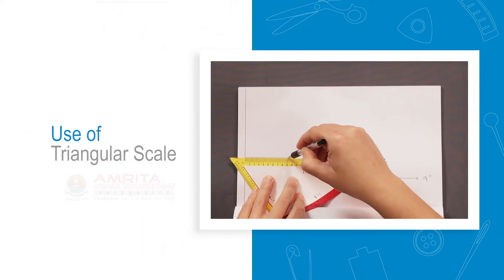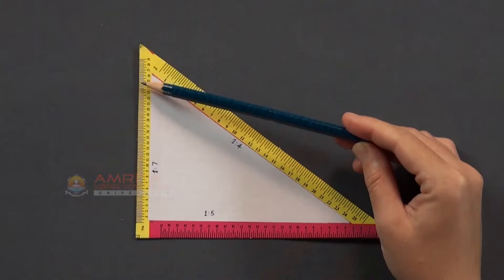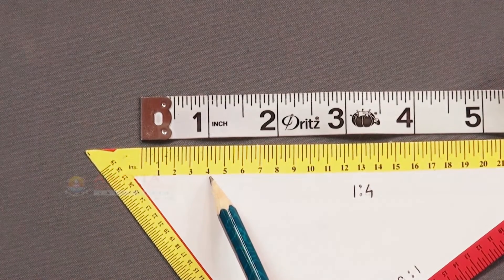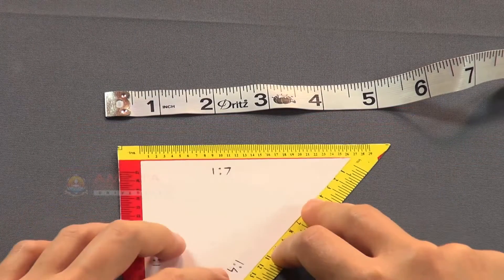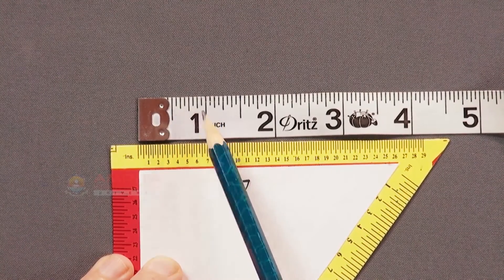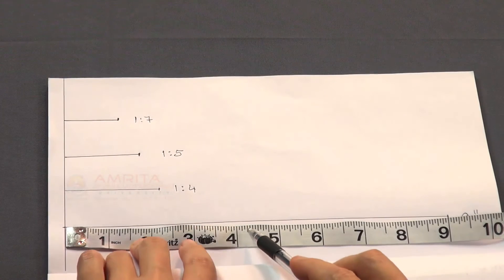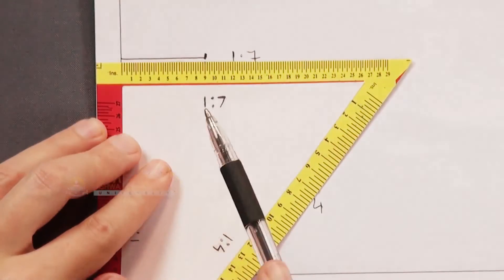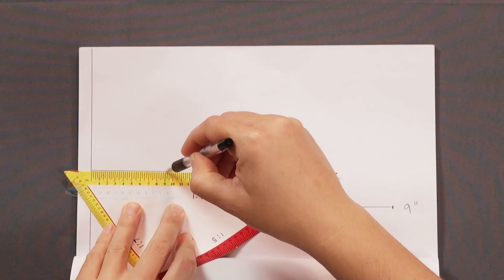1.14.6 Use Of Triangular Scale (English)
This video explains the use of a Triangular Scale to construct miniature patterns.
Triangular Scale is a tool which will help us in constructing the patterns on paper on a miniature scale.